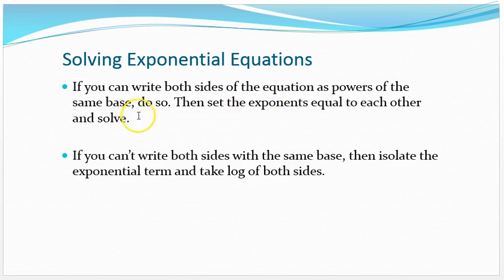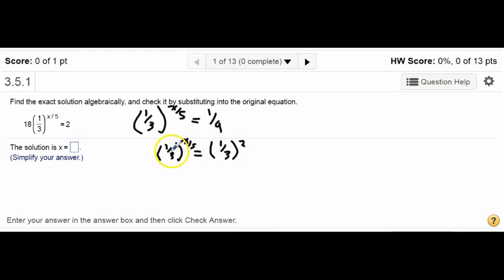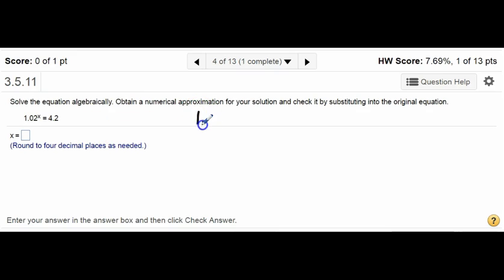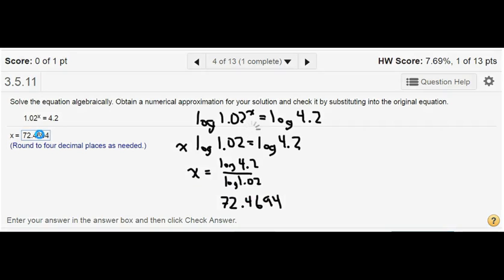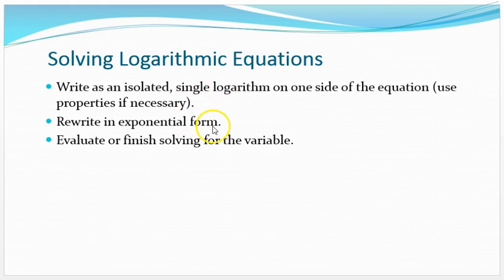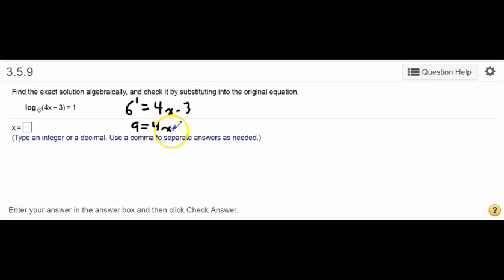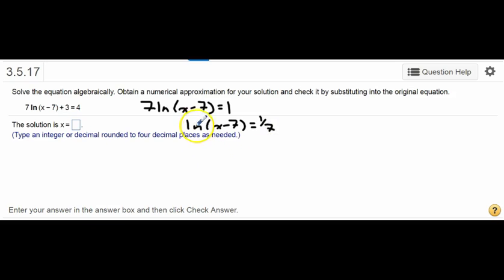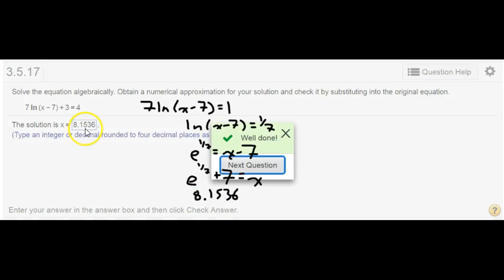3.5 Solving Exponential and Logarithmic Equations